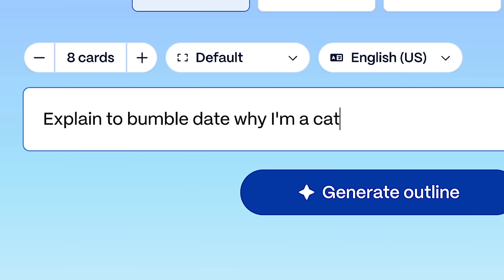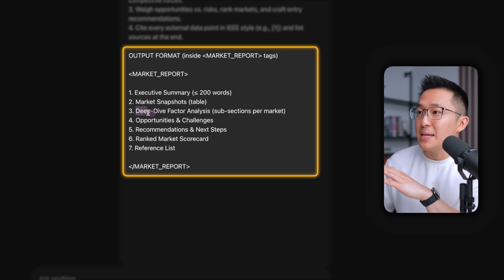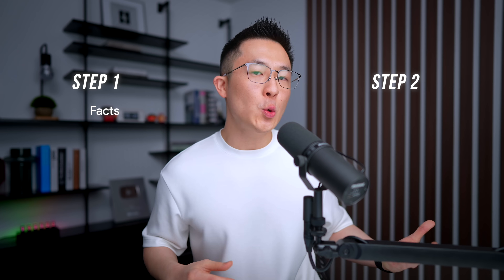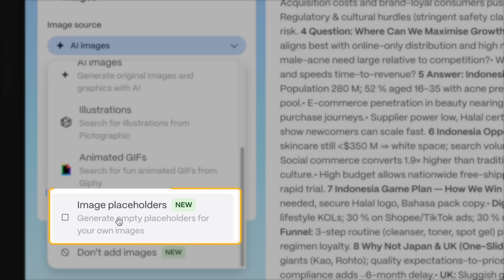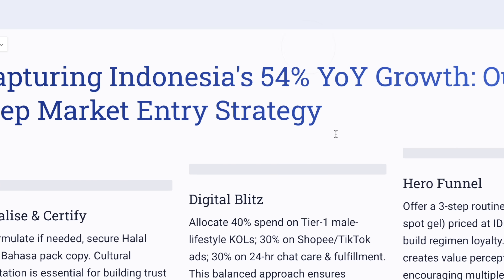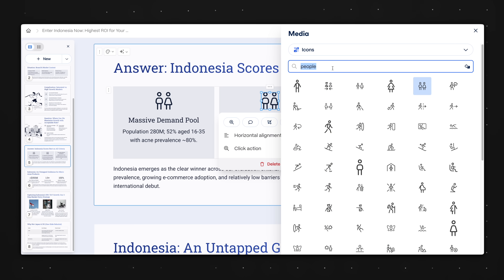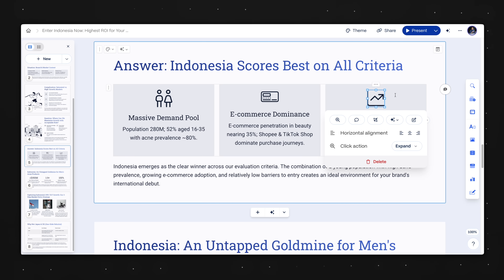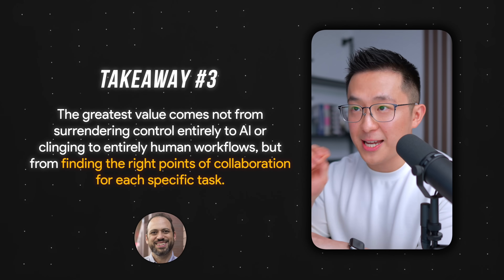Why 90% of AI Presentations Fail (do this instead)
Most AI presentation tools excel at creating beautiful slides but miss the critical part: uncovering insights that actually matter.

In this video, I demonstrate how to bridge the gap between insight generation and presentation design by recreating an actual Google sales pitch deck. You'll learn a proven 3-step process using ChatGPT's Deep Research for market analysis, SCQA framework for storytelling structure, and Gamma for professional slide design.

*TIMESTAMPS*
00:00 The Problem with AI Presentation Tools
00:34 Presentation Overview
01:02 Step 1
03:13 Step 2
04:49 Step 3
11:11 Pro tips for Gamma
12:25 Key Takeaways